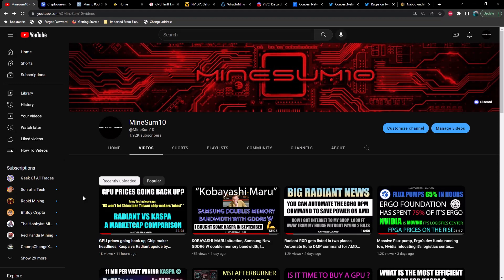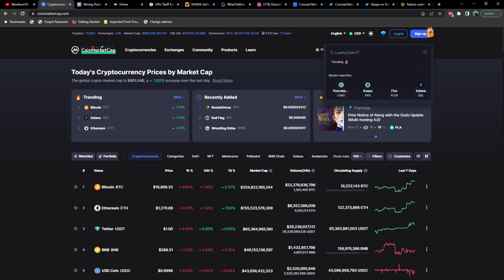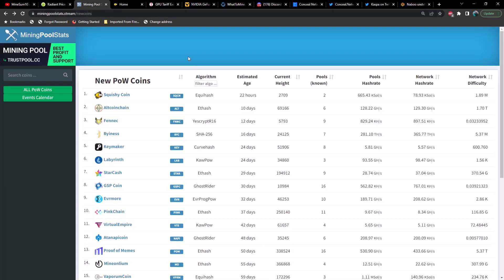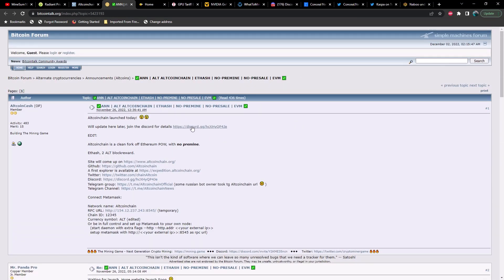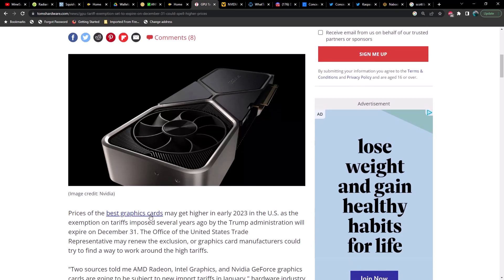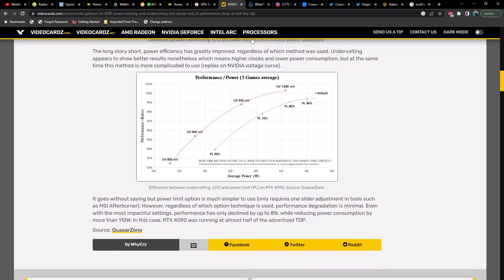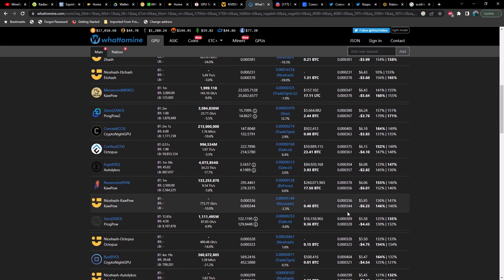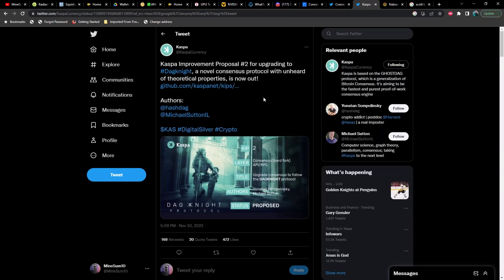The key to Kasp's success, GPU tariff exemptions expire soon, New GPU mineable coins, Conceal algo ?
New GPU mineable coins - BEWARE - "Squishy coin" and "Altcoinchain"

Timecodes
0:00 Intro
0:50 Market Prices
3:00 New Coins
5:14 GPU Tariff Exemptions Expire
9:21 4090 Gaming Efficiency
11:36 Conceal - old coin, new stuff
14:50 The Key to Kasp's Success